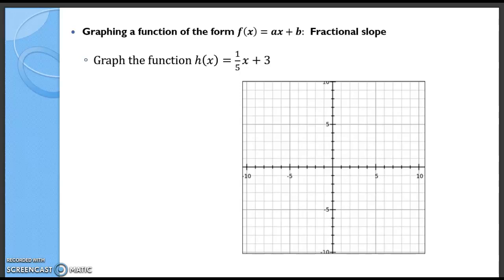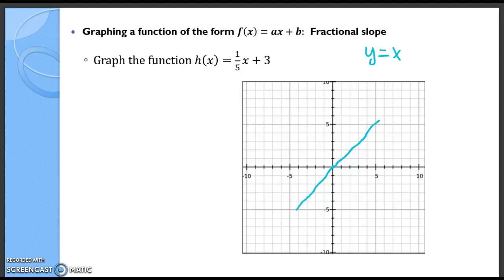Graphing a function of the form f(x)=ax+b: Fractional slope